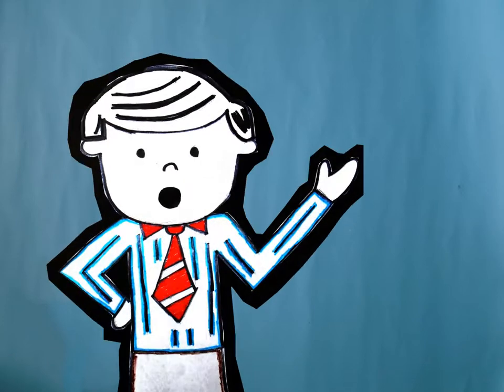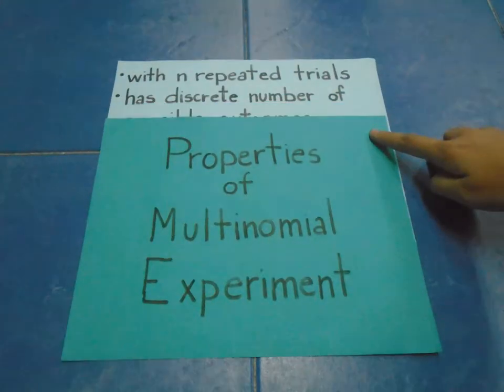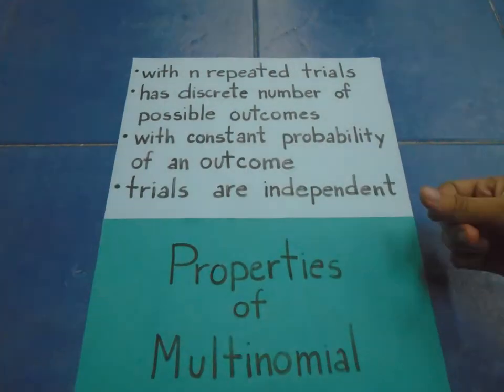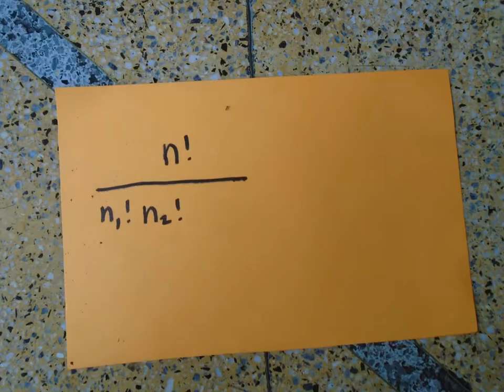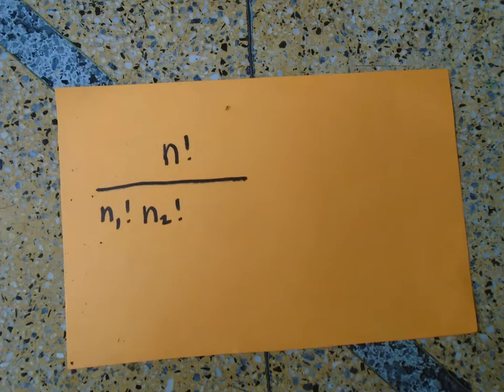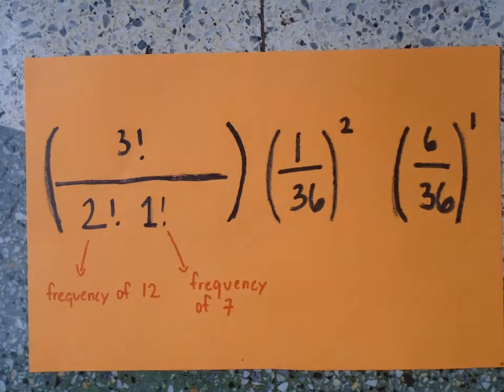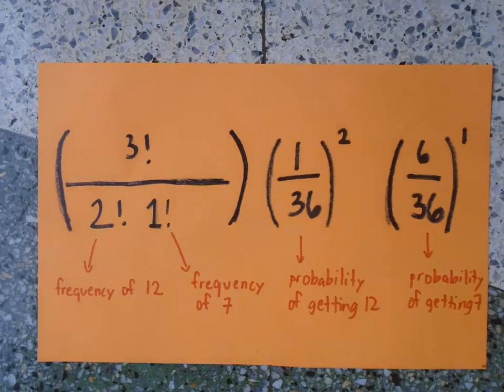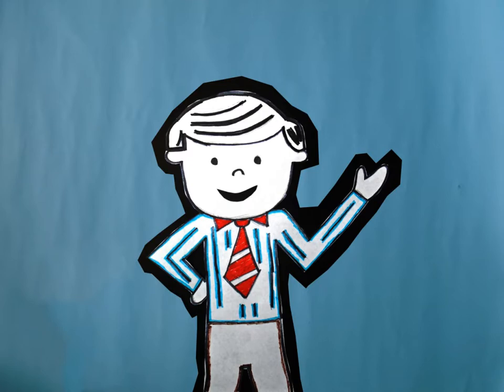Multinomial Distribution and its Applications to Civil Engineering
This is an educational video project made for our CE 21 (Engineering Statistics) class.

-Group 8U